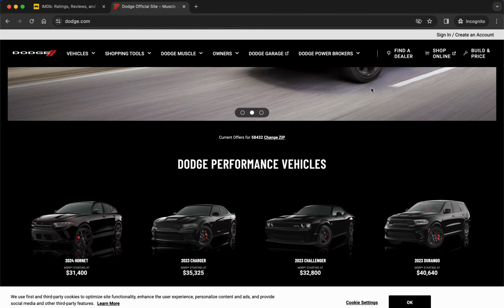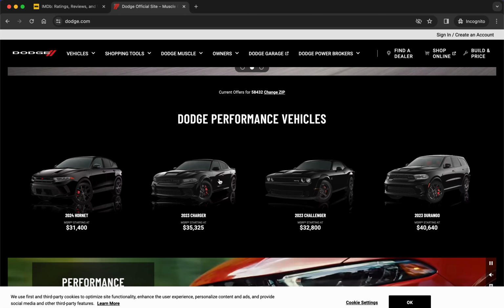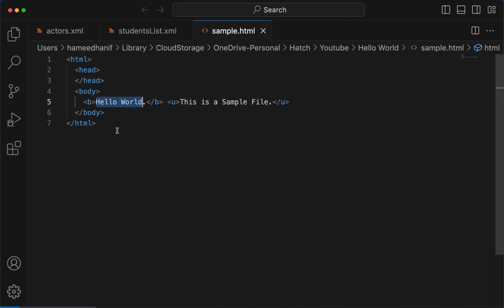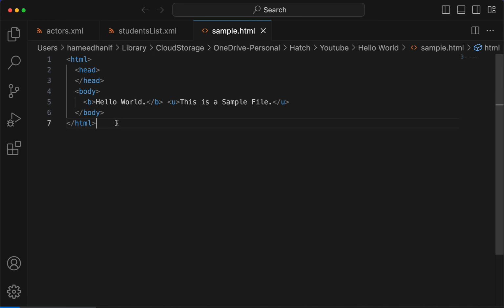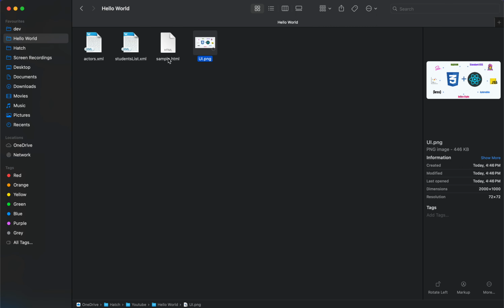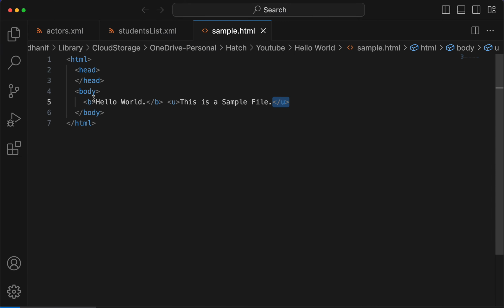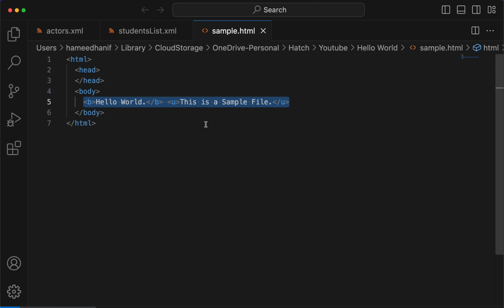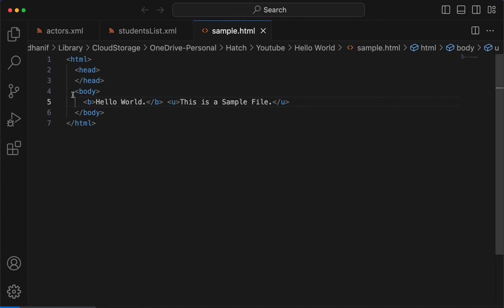What is HTML | HTML/CSS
In this beginner-friendly tutorial, we'll cover the basics of HTML, including what HTML is, what HTML elements are, and how browsers understand HTML. If you're new to web development or just curious about HTML, this video is a great place to start!